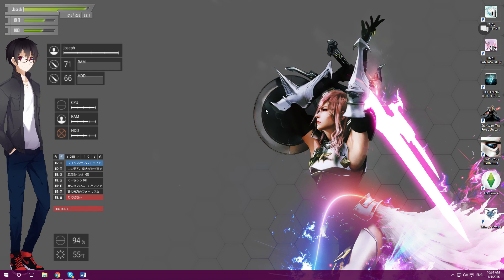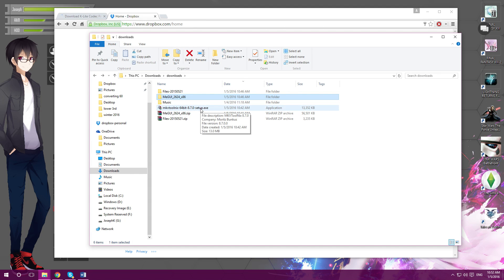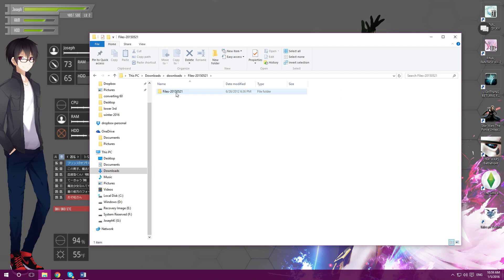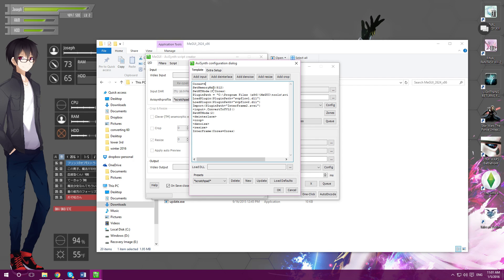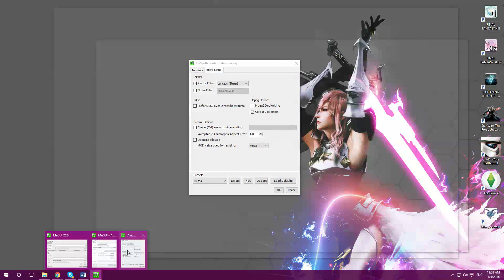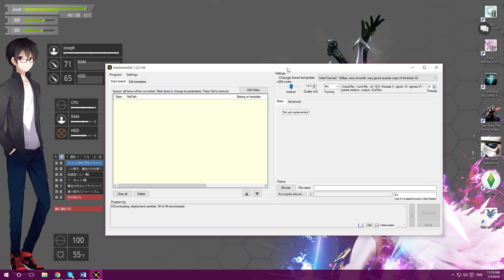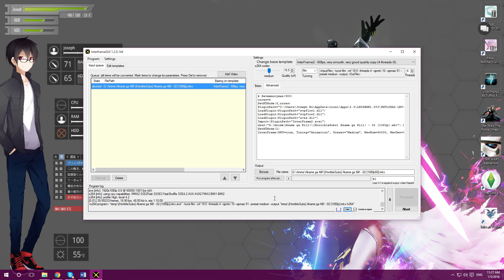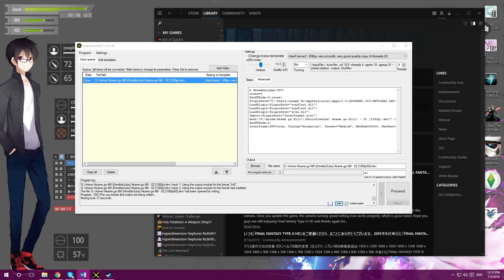60 FPS Conversion for Anime or Movies Tutorial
Yo what is up guys. Kohzzyjo back with another tutorial that was kind of suggested by a viewer. This correlates to the SVP 60 FPS tutorial. One guy addressed me that he rather convert the interpolation than in realtime. I know some people lack the computer performance and don’t want to suffer from lag and computer freezes/hiccups. This only works if you actually download the file. Ilegally or legally which is the case haha. This method I am about to go thru still put stress on your computer. It just the time it takes and all that bullshit. In short, this is the complex way. You will be require to download about 3 or 4 shit. I will go over all specifics and steps to the best of abilities. I might run into some trouble installing the program because I forgot how exactly. I’ll just cut those part out.

2.Install all the programs. Install AviSynth 1st then K-lite Codec Pack. Lastly install MKVToolNix.

3.

4. Install it. Once at a screen that sayings Profile 1, change it to Profile 9 labeled "A lot of Stuff". Install it.

5. Go back into the AviSynth folder. Go into tools, then into the pulgin. Copy and paste all the stuff inside the folder. Locate your MeGUI and copy the files into the plugin folder.

6. Once you got step 5 down, go start up MeGUI. Once it opens, press Ctrl + R. A window will pop up.

7. Select config and it will take you a window that says temp.
Copy this script into the temp.

WOW that's fucking lame. Youtube doesn't let you use brackets in the description. FFFFFFFFFFFFFUCCCCCCCCCCCCCKKKKKK.

I'll just do a pastebin for it.
Copy and paste this into the temp. Replace things that says core with your number of cores for your cpu.

Tips and Notes
 -Important note #1: Make sure the path on the third line is correct.
For example, if you are running 32-bit Windows, you will need to modify the path to “Program Files” instead.

 -Important note #2: You should change the number “4” in the script (on line 1) to your number of CPU cores. If you don’t know how many cores your CPU has just Google your CPU and you should be able to find the specs somewhere, or 4 should be fine anyway.

-Important note #3: If you have a video card, you can improve quality by adding “GPU=true” to the script. However, it may make encoding time slower, so take that into account.

8. Go into the extra setup tab and check Prefer DSS2 DirectShowSource. If you don't see it greyed out, jump to step 10.

9. If you run into a problem with DSS2 greyed out, simply close MeGUI and google this "haali media spiltter". Install the program and after the installation, run MeGUI again, ctrl+r then into the extra setup tab. You should be able to tick DSS2 now.

10. Leave the program. Open up google and search up Interframe GUI. It should be the first link. Mind as well just give you the link here too.

Download it and install. It should be quick and the program should open by itself after installation.

11. Simply drop in a video you wish to convert into the yellow space. Refer to the video for the settings and what I have to say. Pretty much copy what you see. I think Interframe will recognize how much core you have and will adjust it automatically. Plus direct it on where you want the output file to be in or at.

12. You might run into error such as it can't the files .avs There are few reasons for that error :
– utf-8 letter in video/temp path – I’m checking workaround for the whole issue
– not supported graphics card – (solution: gpu=false)
– missing some of directshow filters/splitters (when a video is playing in Windows media player, it means in most cases that it is not a issue)
check the update and set different temp path

13. If the program does not respond and you see no progress, you might have done something wrong. Simply reinstall everything and try again.

14. As it converts, sit back and relax. You can do other stuff on the computer, but if you are at max capacity for your CPU, I highly recommend you do nothing during the conversion.

15. Once all done, your set! You have successfully converted a video into 60 FPS! Congratulations!

Well that concludes the tutorial. If you still run into problems please do not be afraid to ask. I will gladly assist you. I reply to comments promptly almost everyday lol. Plus if you want a tutorial on the sword art online ui, if about 5 people asked for it and I will guarantee to deliver it.